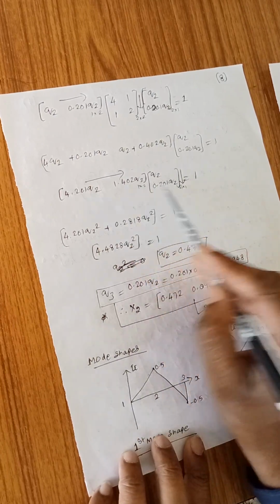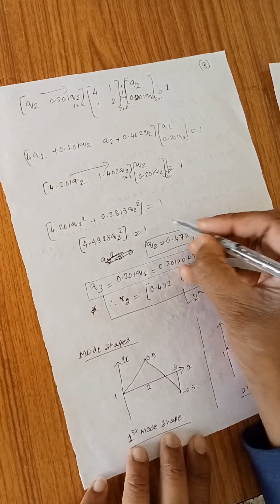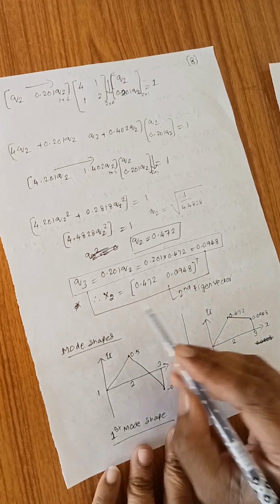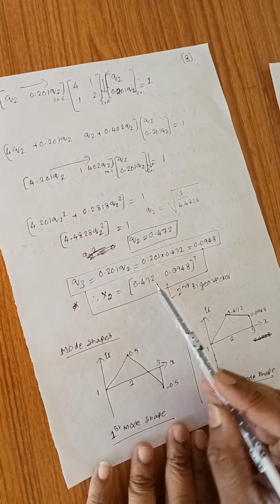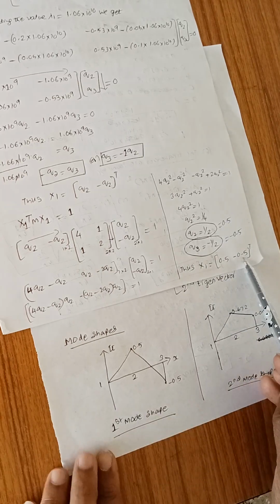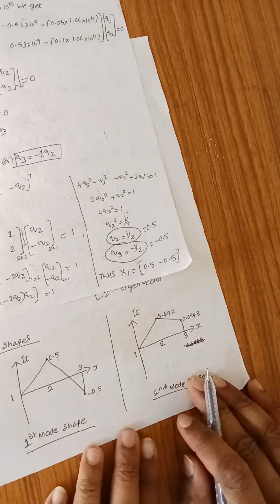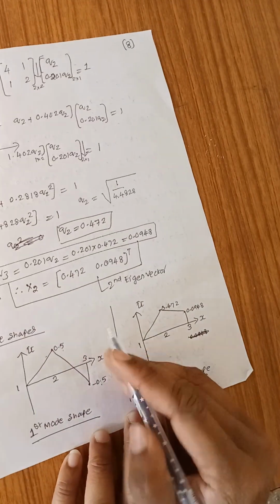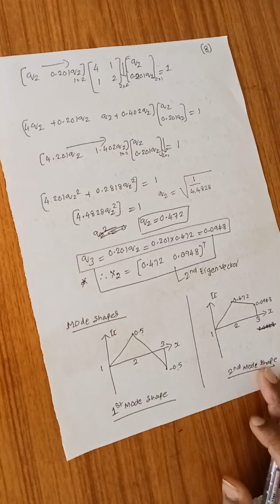How to find out Eigen Vectors of a Uniform Circular bar?